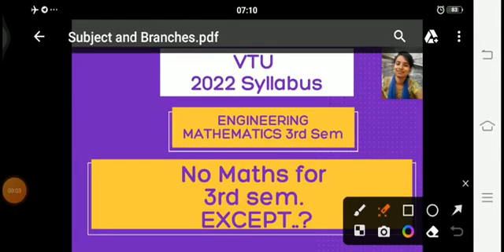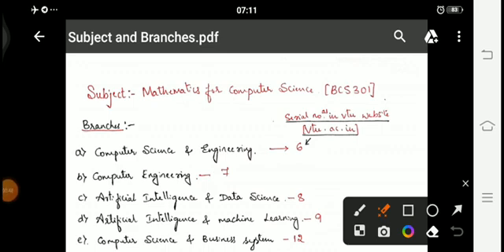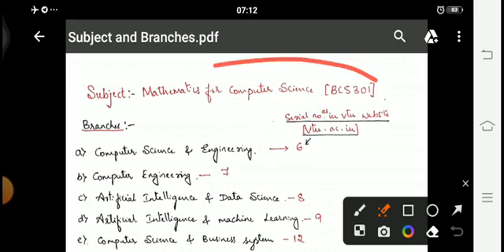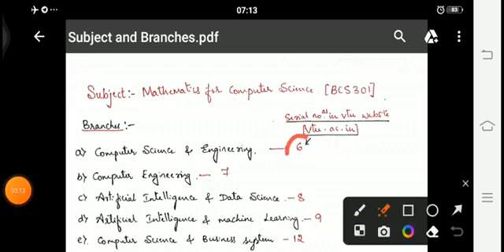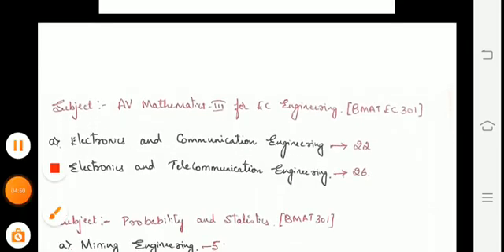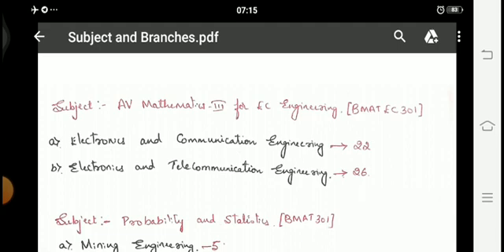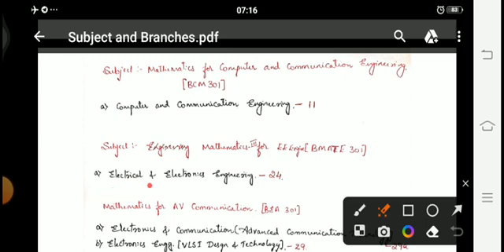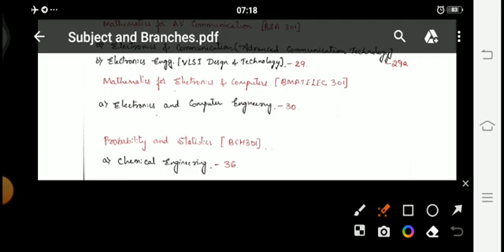No Maths For 3rd Sem. Except..? | 2022 scheme | VTU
Hello Students.,
In this video, I have discussed about the branches, who need to study maths in 3 sem according to 2022 Scheme.

Previously,
All the students from 1st to 4th semester were studying same mathematics subject irrespective of their branches. It was the common subject in the engineering course.

But now according to 2022 scheme,
In 1 st year, they have made 4 mathematics subject for 4 different streams.
In 2nd year, some branches will not have mathematics as a subject.
Below, have catagorised the branches according to the mathematics subject they will study .
These details have been taken from official VTU website on 30 Sept 2023.
1. BCS301 -  Mathematics for Computer Science

branches :
Computer Science and Engineering,
Computer Engineering,
Artificial Intelligence & Data Science ,
Artificial Intelligence and Machine Learning ,  Computer Science and Business System , Computer Science and Design ,
Computer Science and Engineering(IoT) , Computer Science & Engineering(Artificial Intelligence & Machine Learning) ,
CSE (Artificial Intelligence) ,
CSE (Cyber Security),
CSE (Data Science),
Computer Science and Engineering(IoT & Cyber Security including Blockchain) ,
Data Science,
Information Science and Engineering,
Computer Science

2. BMATEC301: AV Mathematics-III for EC Engineering -

Branches:
 Electronics and Communication Engineering,    Electronics and TeleCommunication Engineering,

 3. BMAT301 - Probability and Statistics
Branch : Mining Engineering

4. BCM301 -  Mathematics for Computer and Communication Engineering

Branch : Computer and Communication Engineering   -

5. Mathematics – III for EES: BBM301
  Branch : Biomedical Engineering:
 No syllabus copy found.

6. BEE301(Scheme) Engineering Mathematics for EEE Syllabus( BMATE 301 )

7.  BIO301: Maths: No Syllabus Found
Branch : Industrial Internet of Things

8. BEC301:   No Syllabus Found
Branch : Electronics Engg (VLSI Design and Technology)

9.   BEA301 : Mathematics for AV Communication
Branch : Electronics & Communication (Advanced Communication Technology)

10.  BXX301 (Scheme):  Mathematics for Electronics and Computers  BMATELCE301(Syllabus)
Branch : Electronics and Computer Engineering

11.  BCH301 Probability and Statistics
Branch : Chemical Engineering

12. BDS301: Mathematics for Data Science : Scheme (BDS 301) Syllabus(BCS301)
Branch : Data Science

Programs offered by VTU under 2022 Scheme.
(Engineering Branches)
1. Civil Engineering
2 Ceramics and Cement Technology
3 Construction Technology & Management
4 Environmental Engineering
5 Mining Engineering
6 Computer Science & Engineering
7 Computer Engineering
8 Artificial Intelligence & Data Science
9 Artificial Intelligence and Machine Learning
10 Biotechnology
11 Computer & Communication Engineering
12 Computer Science & Business System
13 Computer Science & Design
14 Computer Science & Engineering (IoT)
15 CSE (Artificial Intelligence & Machine Learning)
16 CSE (Artificial Intelligence)
17 CSE (Cyber Security)
18 CSE (Data Science)
19 CSE (IoT & Cyber Security including Block Chain Technology)
20 Data Science
21 Information Science & Engineering
21a Computer Science
22 Electronics & Communication Engg
23 Biomedical Engineering
24 Electrical & Electronics Engineering
25 Electronics & Instrumentation Engineering
26 Electronics & Telecommunication Engg
27 Industrial IoT
28 Medical Electronics Engineering
29 Electronics Engg (VLSI Design and Technology)
29a Electronics Communication (Advanced Communication )
30 Electronics and Computer Engineering
31 Aeronautical Engineering
32 Aerospace Engineering
33 Agricultural Engineering
34 Automation and Robotics
35 Automobile Engineering
36 Chemical Engineering
37 Industrial & Production Engineering
38 Industrial Engineering & Management
39 Manufacturing Science & Engineering
40 Marine Engineering Scheme
41 Mechanical & Smart Manufacturing
42 Mechanical Engineering
43 Mechatronics
44 Petrochem Engineering
45 Robotics & Automation
45a Robotics & Automation (University Dept)
46 Robotics and Artificial Intelligence
47 Silk Technology
48 Textile Technology
49 Energy Engineering
50 Smart Agritech